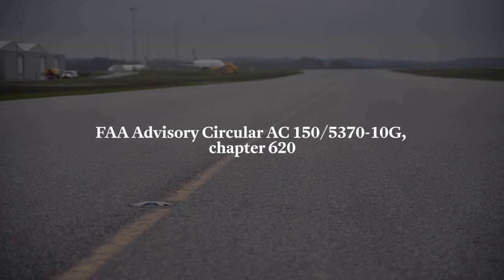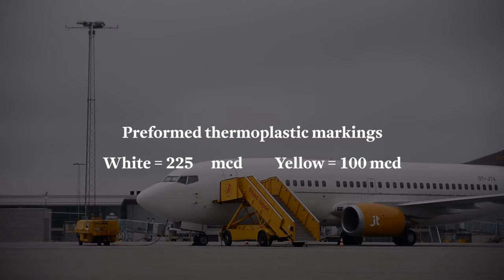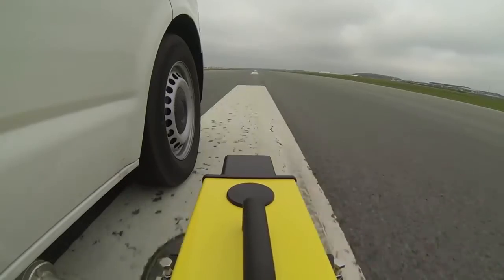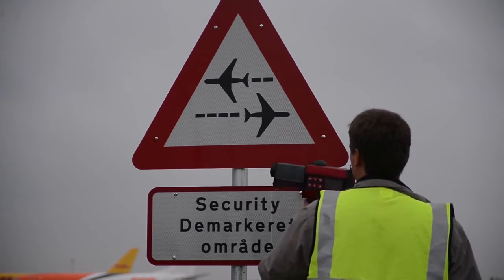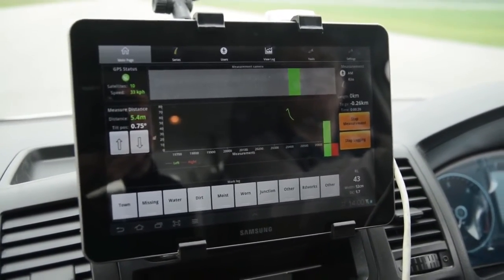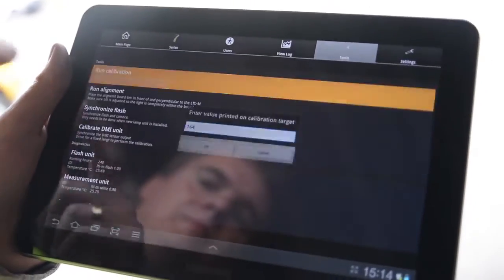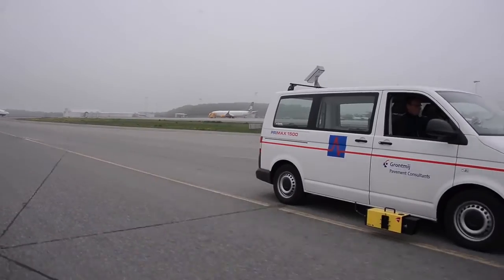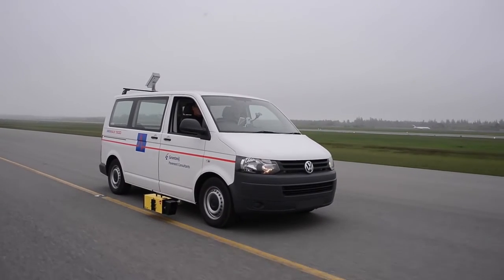DELTA Retroreflectometer on Airfield 1